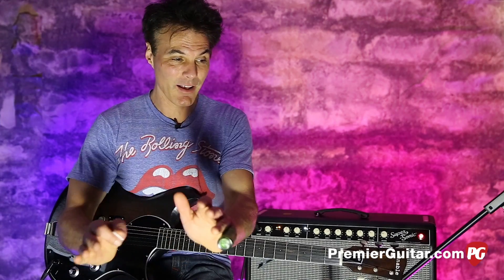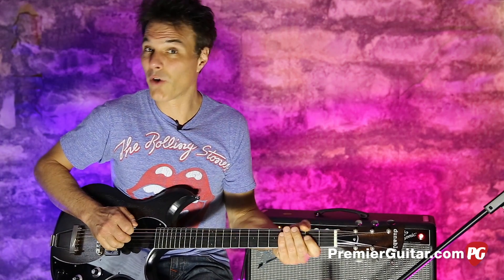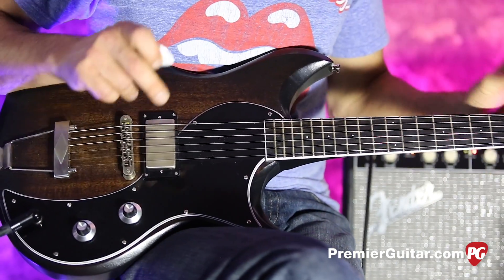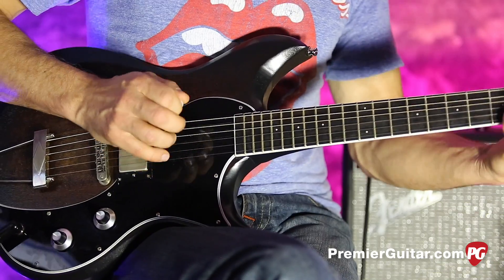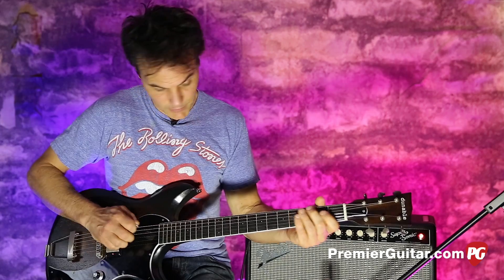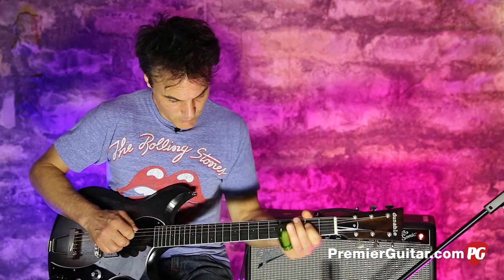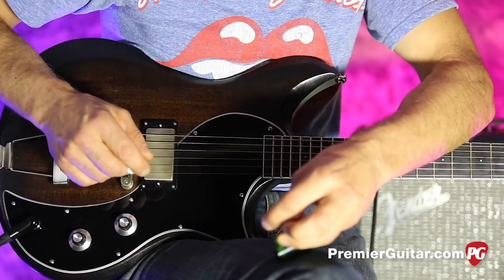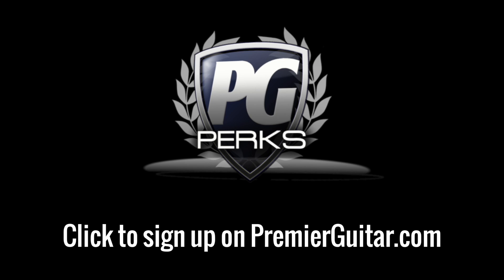Review Demo - Dunable Cyclops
The prophet Dirty Harry Callahan once said, “A man’s gotta know his limitations.” The same can be said for some guitars. But sometimes design limitations define a guitar’s purpose—or at least suggest the best sonic or stylistic routes to travel.

The Dunable Cyclops is such a guitar—it’s a one-pickup model that borrows the name of the single-eyed giants from Greek mythology. Like those giants, this instrument is a simple creature that nonetheless merits serious reckoning. And as a steak-and-‘taters road or studio machine, the Cyclops measures up.

Beautifully Basic
Our test guitar is as solid and handsome as it is basic, clocking in at about 8 pounds with a mahogany body (swamp ash is also available), a 22-fret, African mahogany 25.5”-scale set neck, and an ebony fretboard (also available in rosewood or maple). The bound neck has a comfortable and fast C-profile, and the jumbo Jescar frets are as smooth as a shaved baby goat. The 18:1 Grover Sta-Tite tuners feel solid and turn evenly. A Schaller Tune-o-matic bridge and trapeze tailpiece—chosen, presumably, to get the most natural string tone—hold things down at the aft end of the instrument.

The Cyclops’ headstock has a smartly angled cut with a mid-peak and a volute where it joins the neck to strengthen that vulnerable spot. The controls are simple: a volume dial and a tone dial that would look comfortable on an old toaster oven. The white-black-white-trimmed black pickguard lends a simple elegance. And the body—with a beveled lower cutaway providing easy access to all the frets—has a cool, raw look. The surface is sanded just enough to leave an almost topographical texture, which is sealed by a thin satin-poly topcoat. And oh yeah! The guitar arrived in an Access hardshell case with a set of Schaller strap lock pegs tucked inside. Bonus!